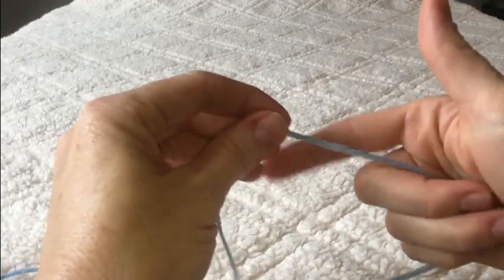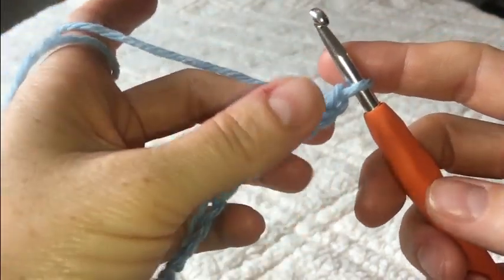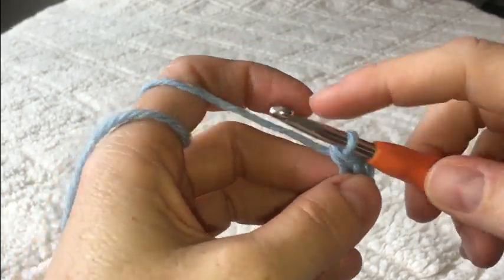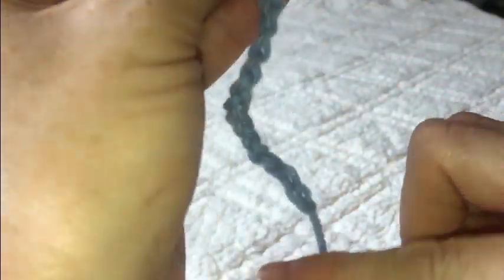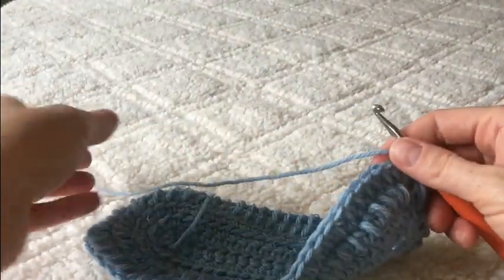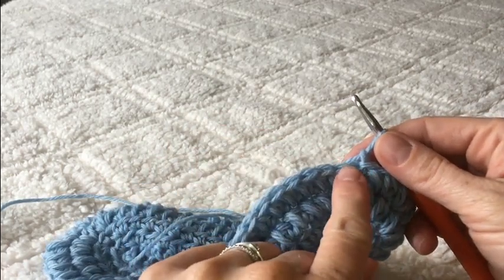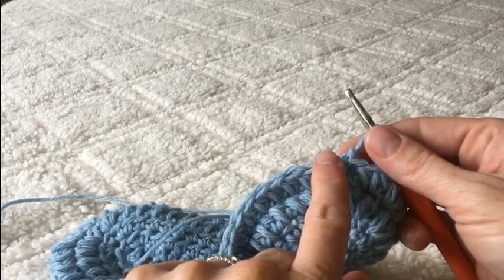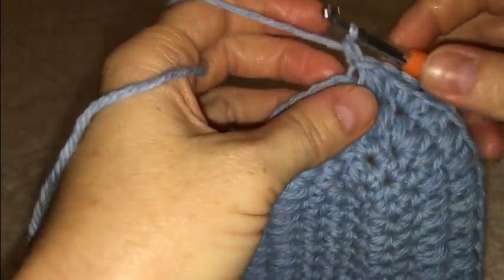crochet baby sleep sack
Hands down the BEST baby blanket ever! This textured baby bunting bag (sleep sack) is an absolute miracle to any new mom! I created a pattern very similar to this one (you can find the original bunting bag pattern on my it's literally the same as this just a different stitch and yarn. The shape and straps are the same. I was always experiencing sleepless nights with my first 3 babies probably because of kicking their blankets off in the night. I made this bunting bag for my 4th little one and WHAT A DIFFERENCE! He was an incredible little sleeper whenever he had it on and this was no fluke, he was a horrible sleeper on laundry days if this was not washed and ready by bed time.